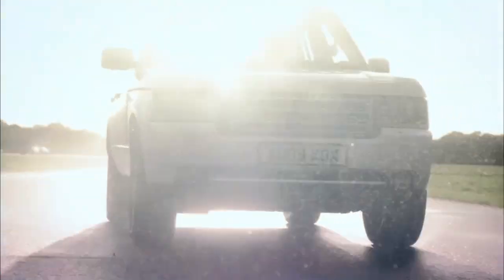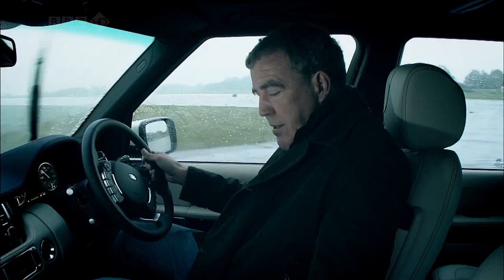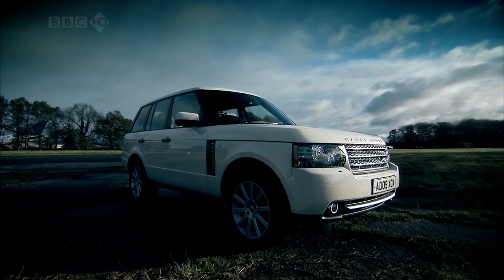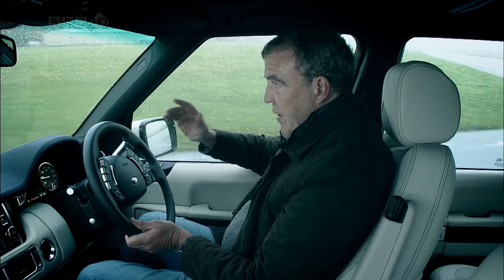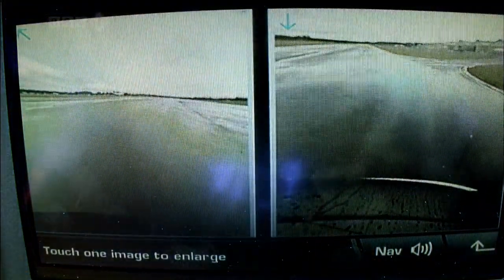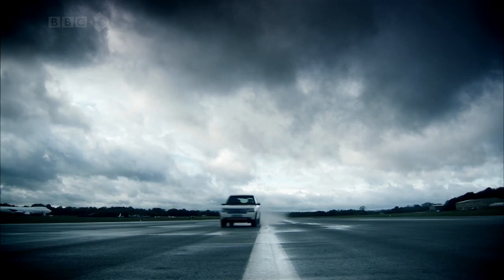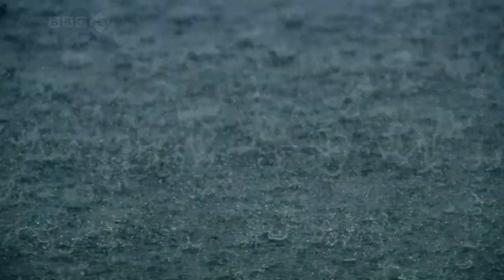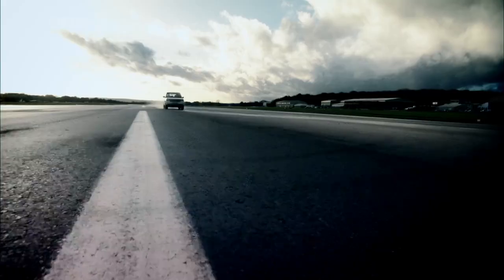Range Rover 5l Supercharged V8 TestDrive 720pHD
Jeremy Clarkson test the new RangeRover 5.0L Supercharged V8 Petrol  2010 Model